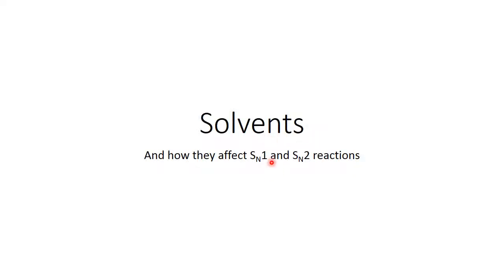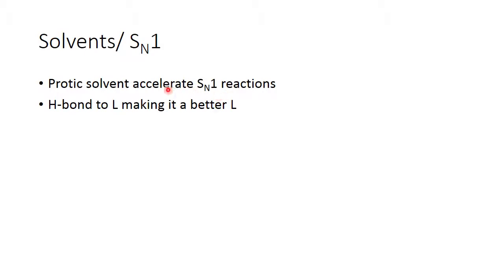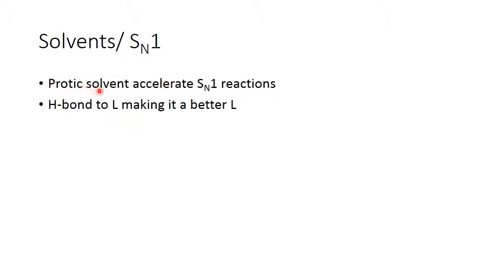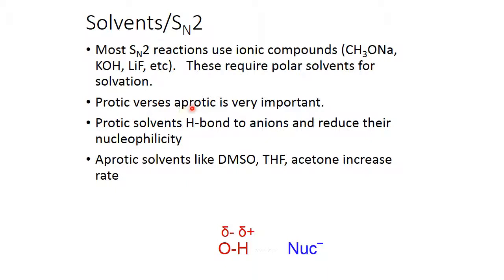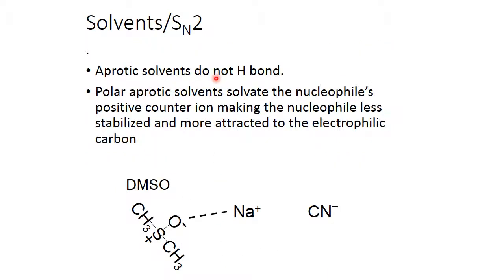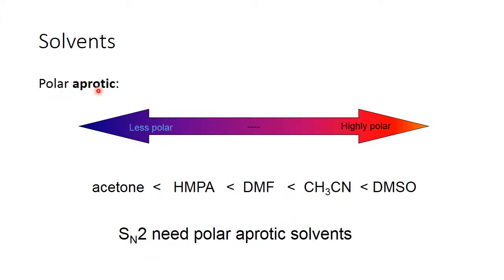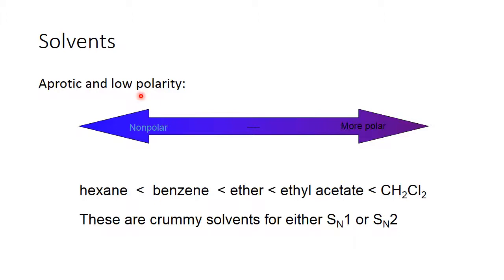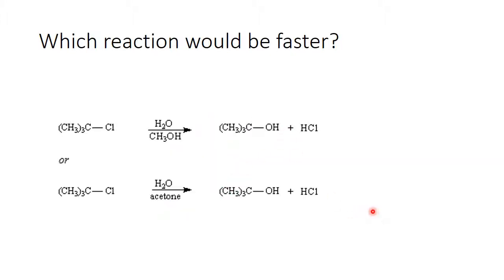CH 11 Solvents